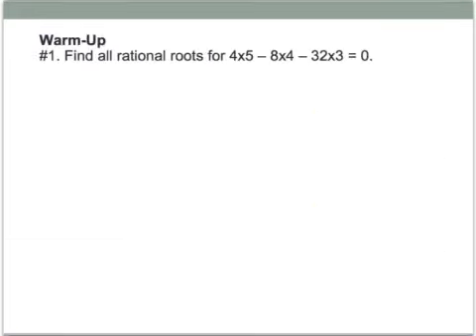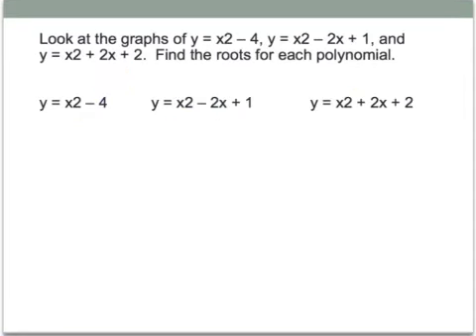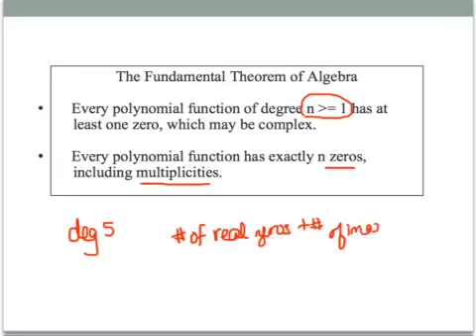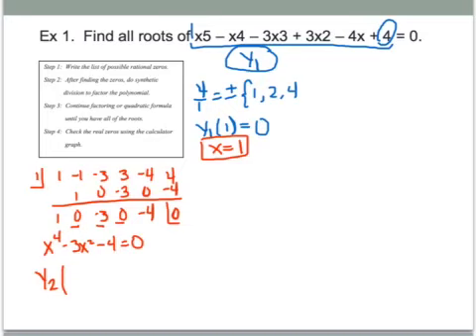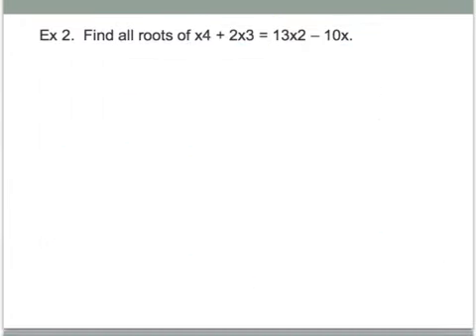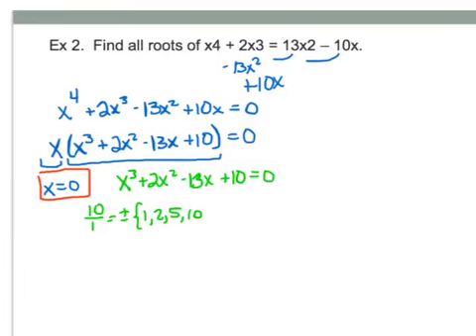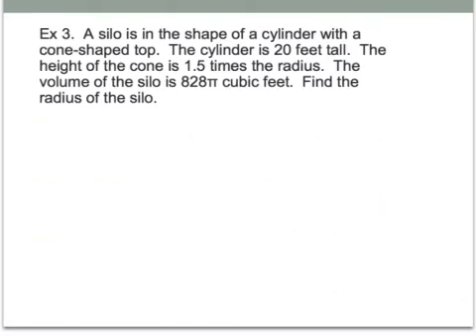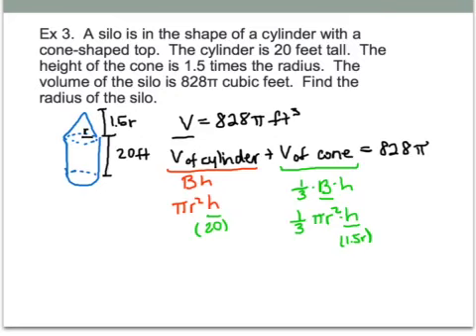A2 5.6 Fundamental Thm of Alg